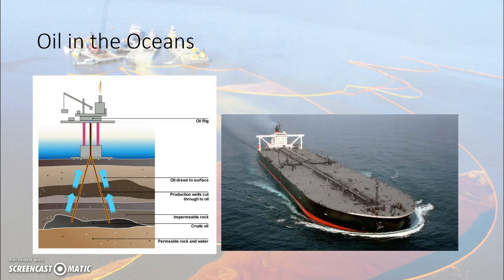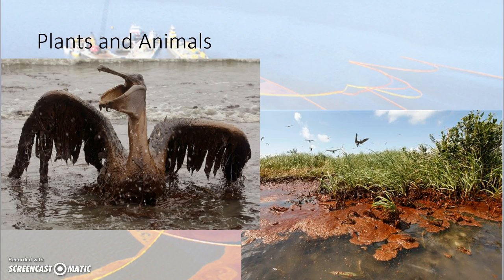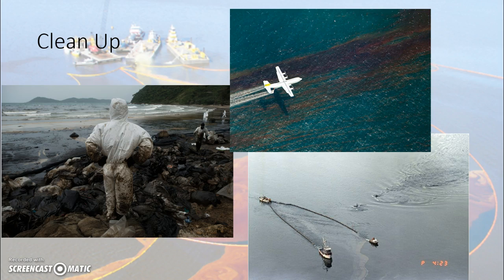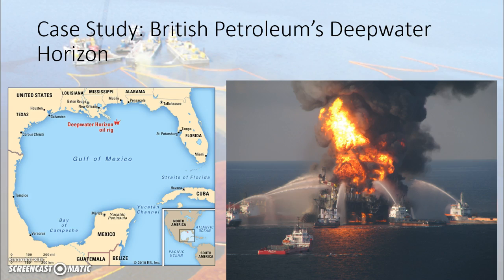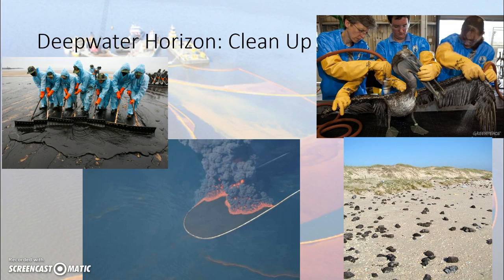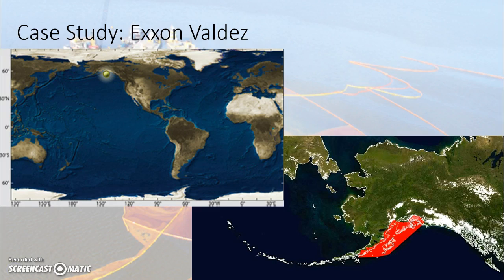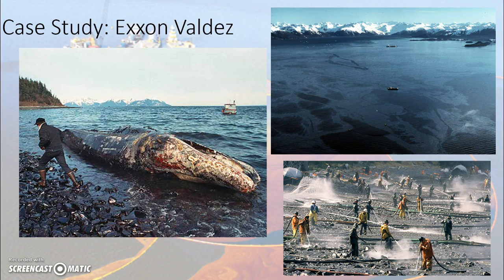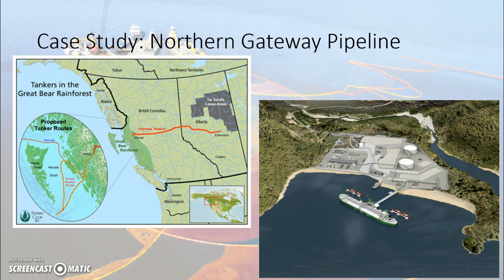Oceans - Oil Pollution and Clean-up - Part I